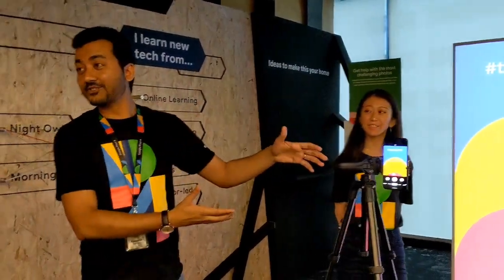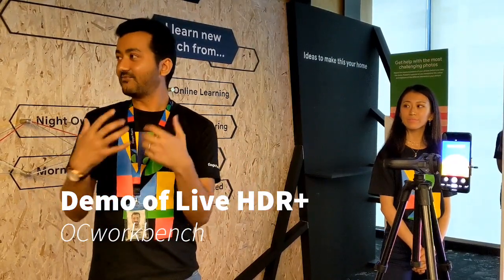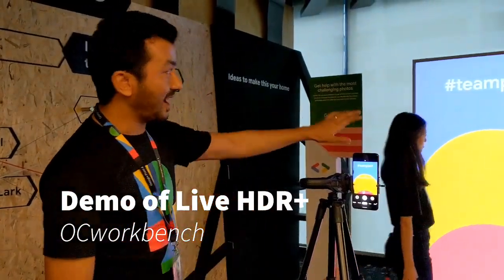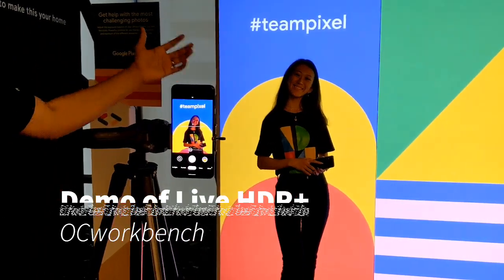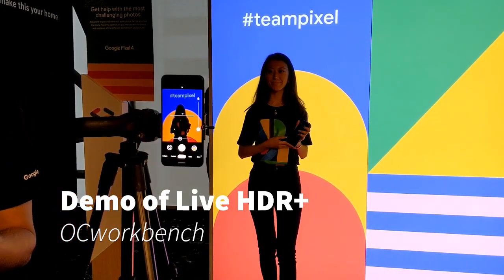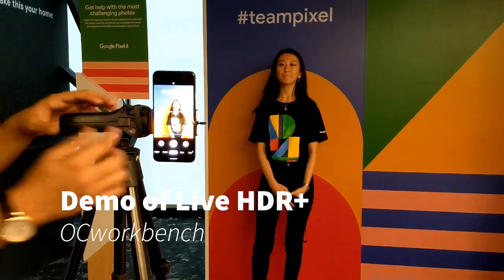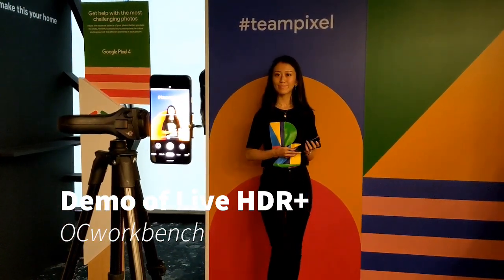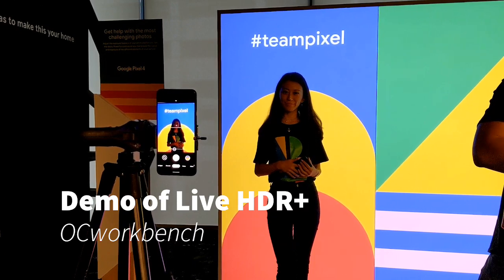Pixel 4 Live HDR+ demonstrated for taking high contrast pictures pixel4 teampixel ocworkbench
Pixel 4 also introduced a new Live HDR+ enabling you to fine-tune the brightness and amount of detail in the shadows, helping with difficult shots like sunset portraits. Pixel 4 also has Live HDR+ in the viewfinder so you know exactly what your photo will look like, even when you’re using the new controls in tricky lighting.